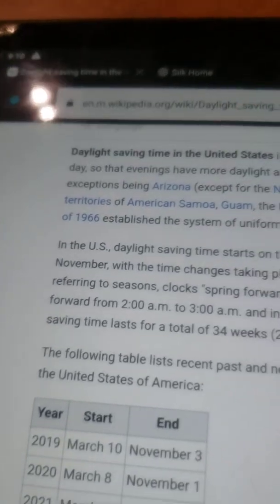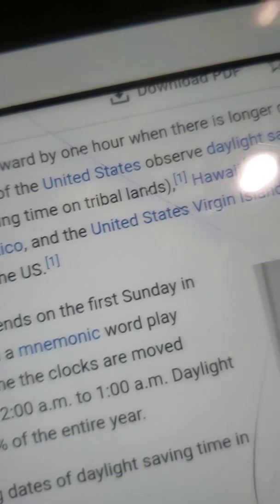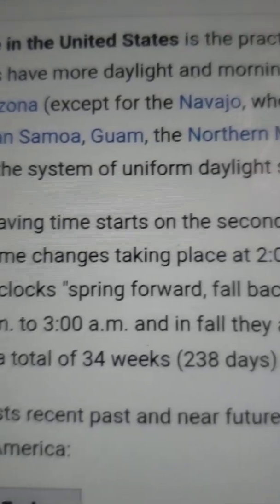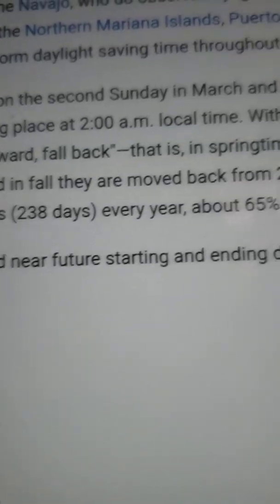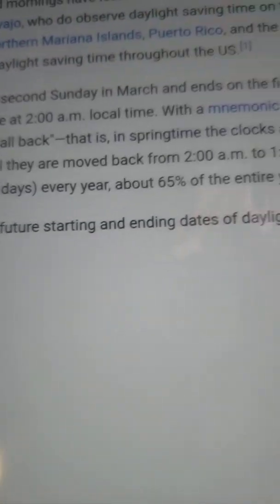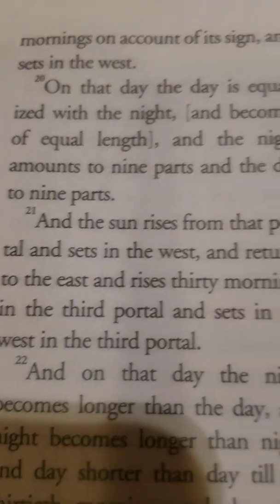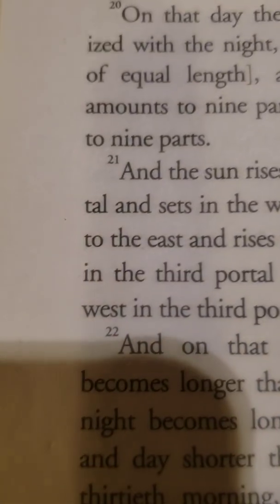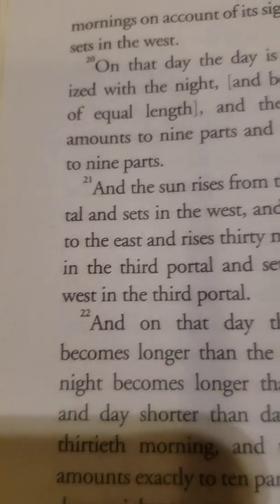Scriptural & Modern Science harmony of Calender, Sun and Earth, Metrics, Daylight Savings Time, etc.